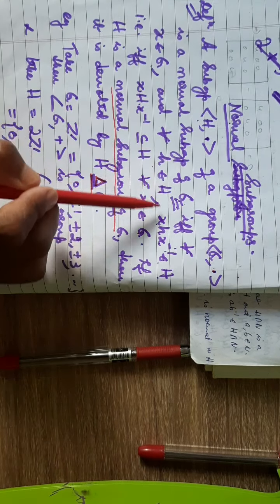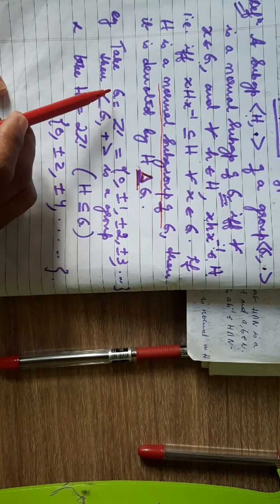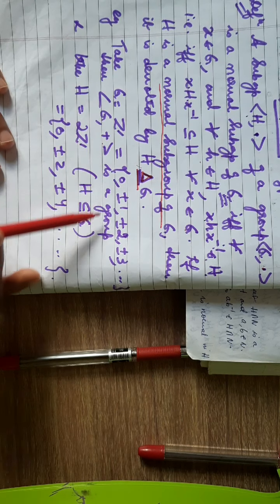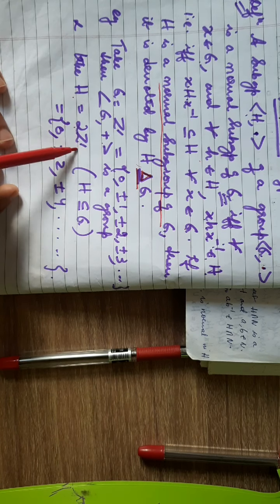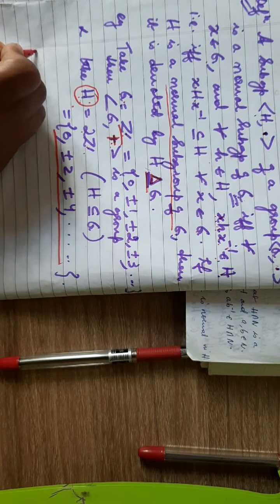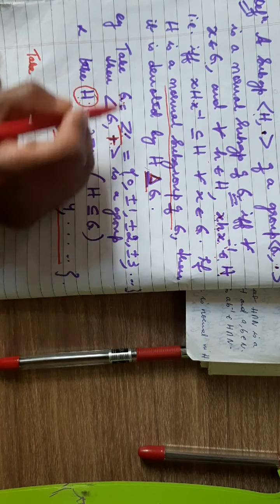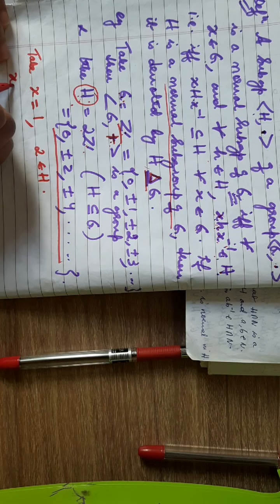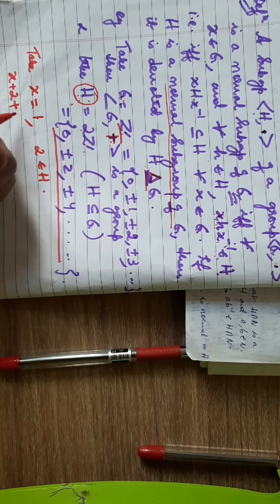Bsc 5th sem , definition of normal subgroup